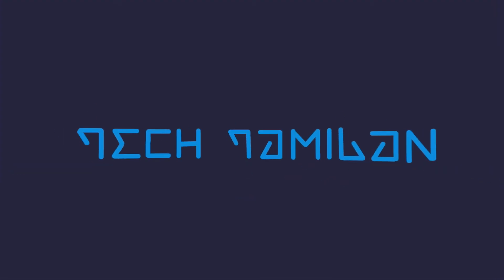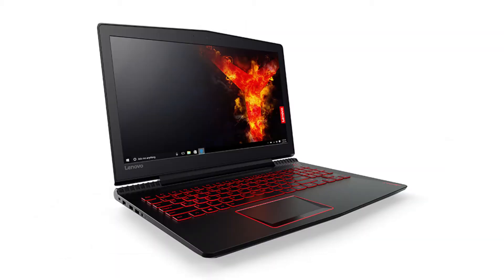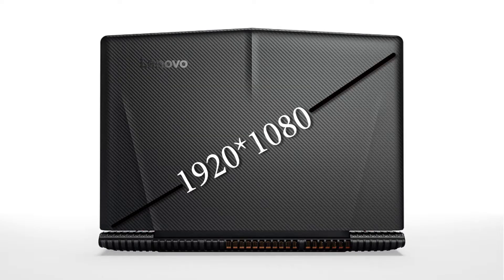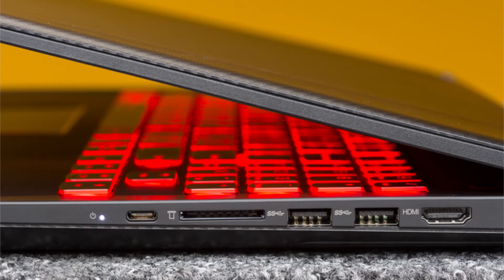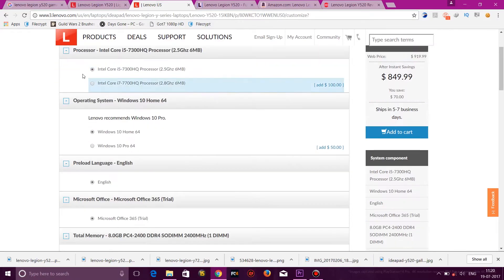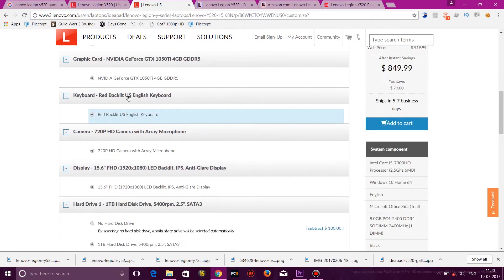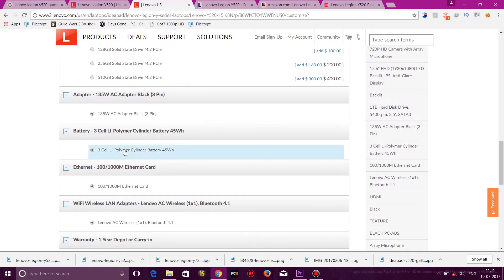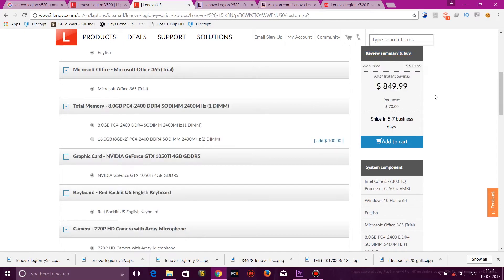Lenovo Legion Y520 Gaming Laptop Review-தமிழில்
Once again a new gaming laptop introduced by lenovo, and it is very cheap, everyone can afford that laptop, specs wise best ever GTX 1050ti- so if you guys thinking about to buy a gaming laptop, check this out.

Intro Song By:
Levente Maneas – Cribs 41 – 2000s Hip Hop
Music Provider -